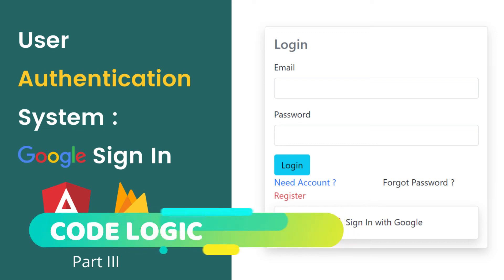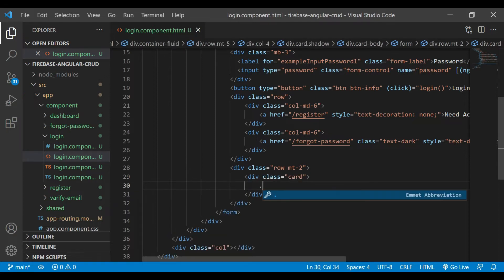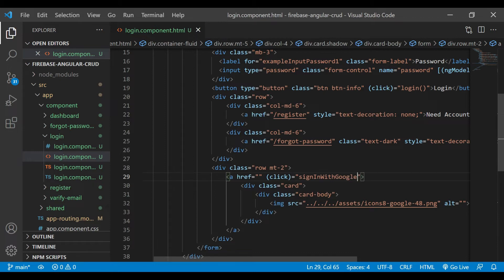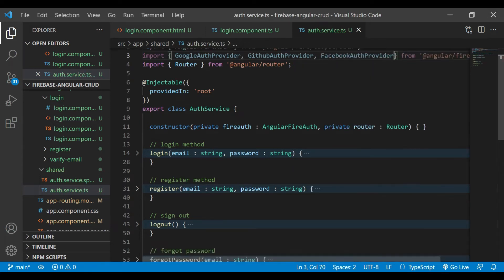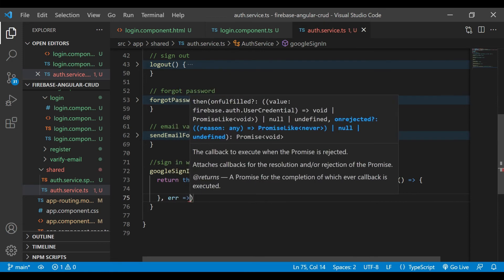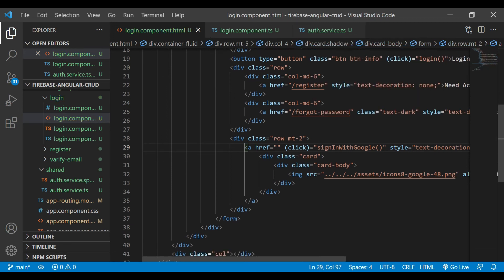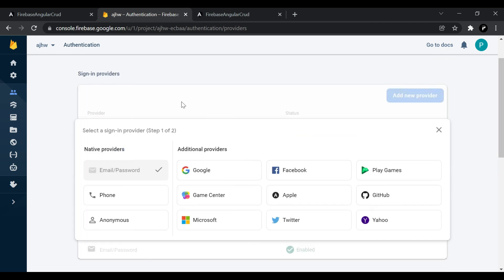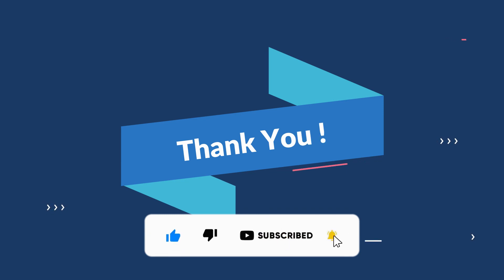Login with google | Angular tutorial | Firebase | Part IV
Hello everyone,
In this video I have created google sign in functionality.

In this series I have developed authentication system &  CRUD operations on firebase database.

In this video you will learn how to integrate create google sign in an angular application.